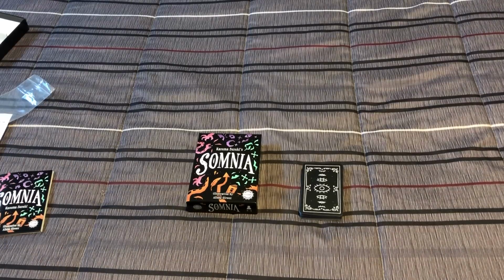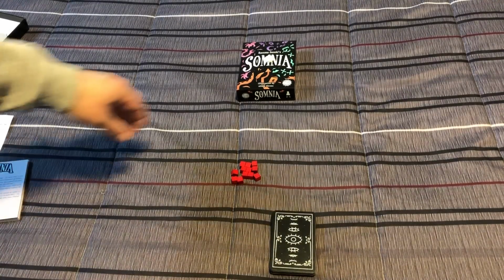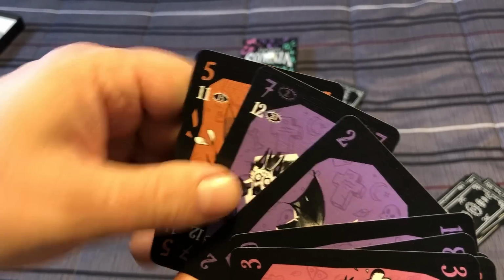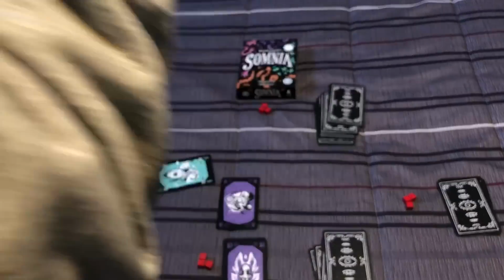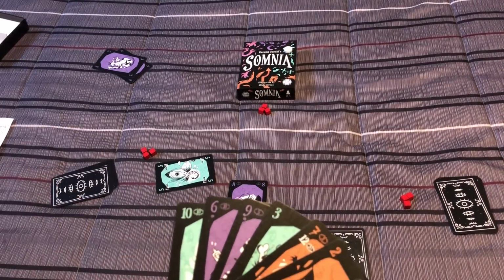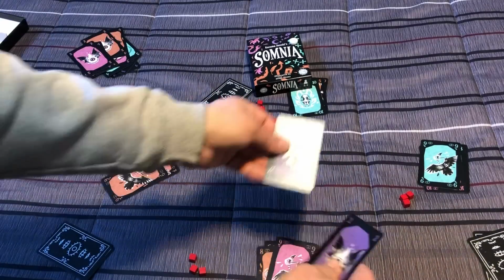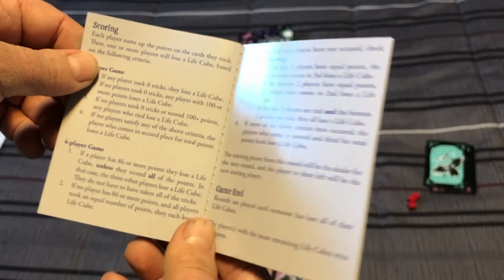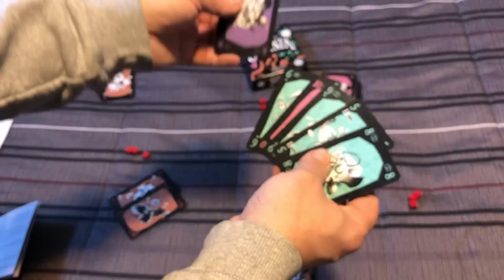Somnia How To Play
Neat little trick taking game.

Special thanks to all channel members - Tallmunchkin, GeriMan, Joshua Collins

Want to send me something? Here is my PO address:
Victor Miranda
Wainwright, Alberta T9W0B4
Canada

Card Game
Deck Review
How To Play
Unboxing
Board Game
Cartamundi
USPCC
Board Game Geek
Kickstarter
Dice Tower
Ravensburger